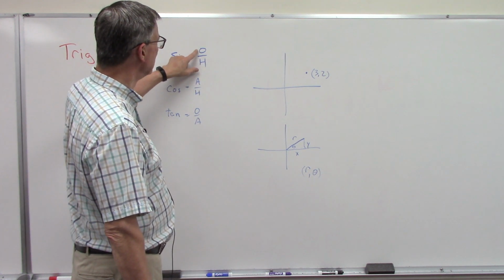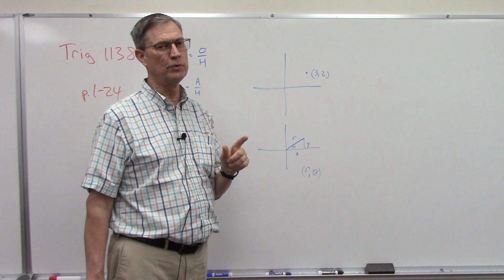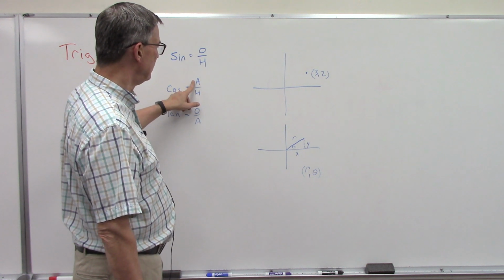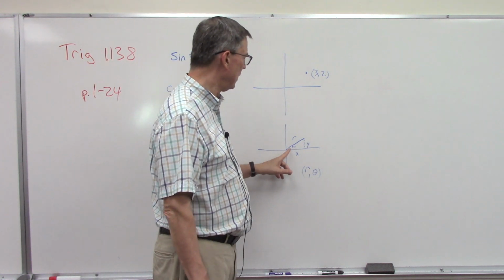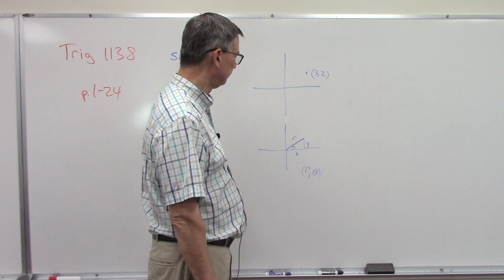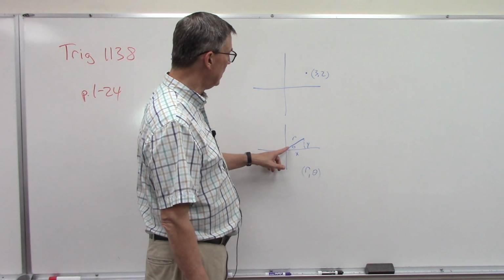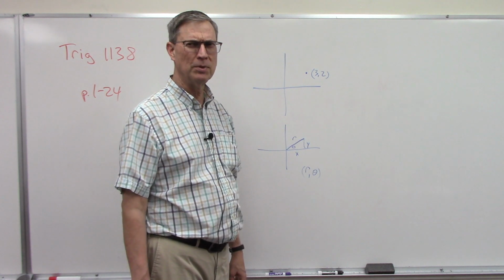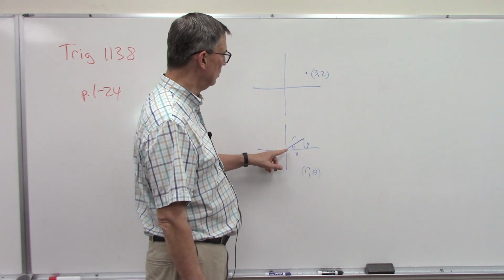Trig 1138 p. 1-24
On overview of pages 1-24 of Trig PACE 1138